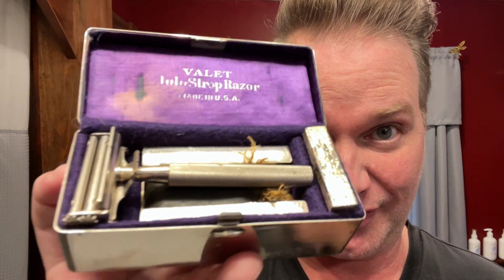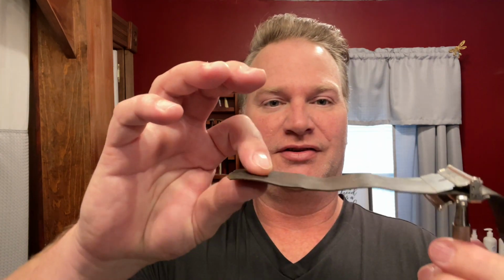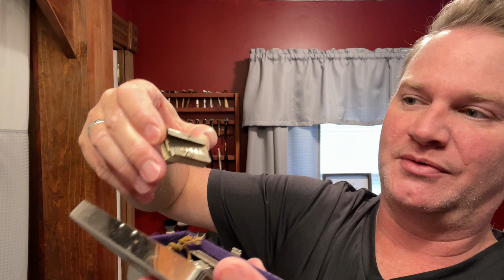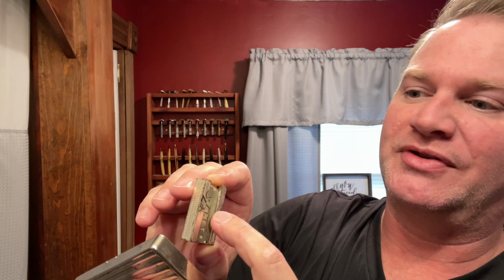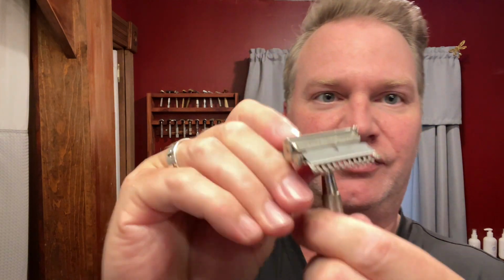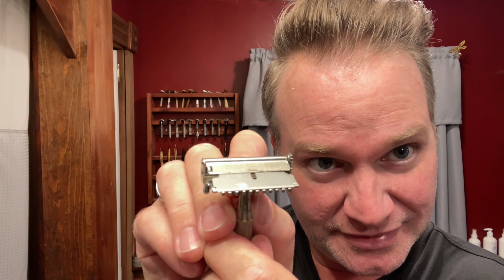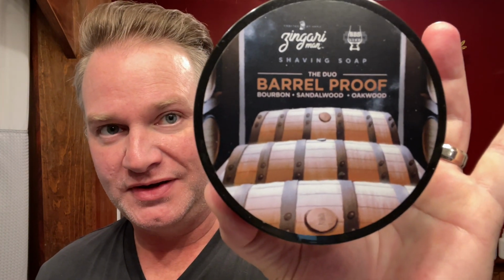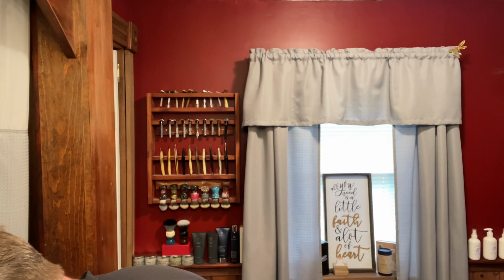Wetshaving: 1920’s Valet Autostrop with Zingari Man Barrel Proof and TurningzbyTanz Custom Brush 👏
A not so comfortable shave but fantastic software and brush!!!